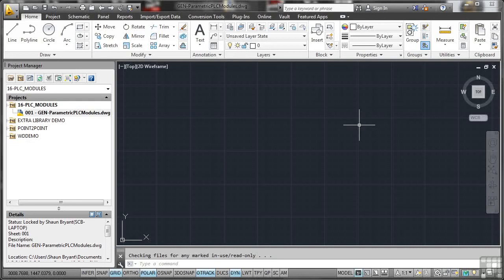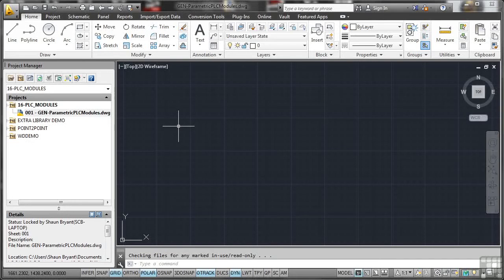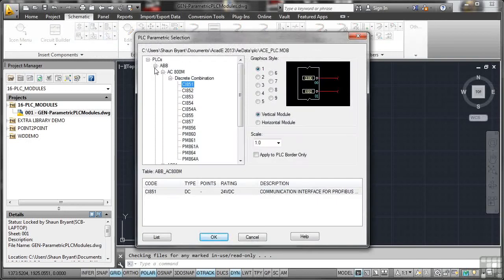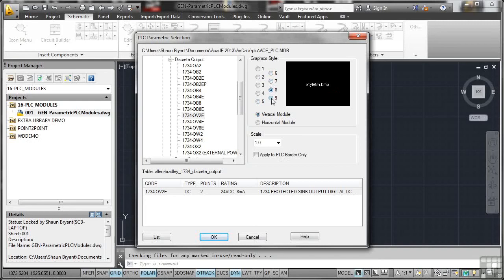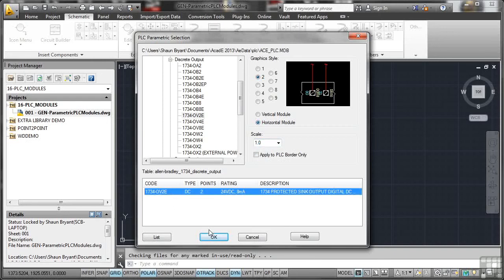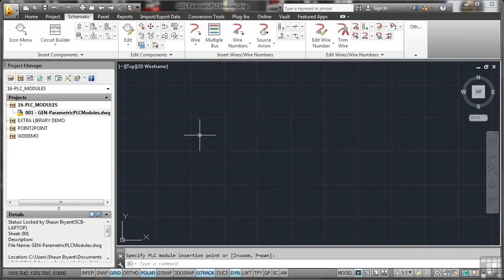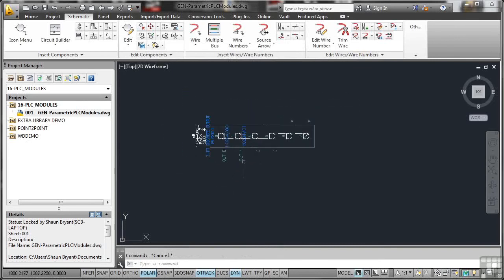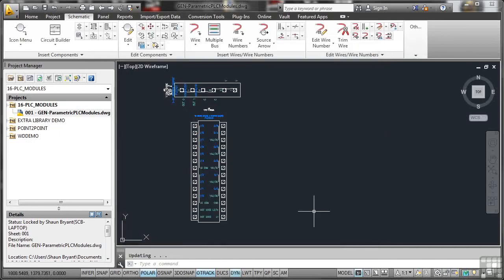Autocad electrical Tutorial Part 37 Parametric PLC modules